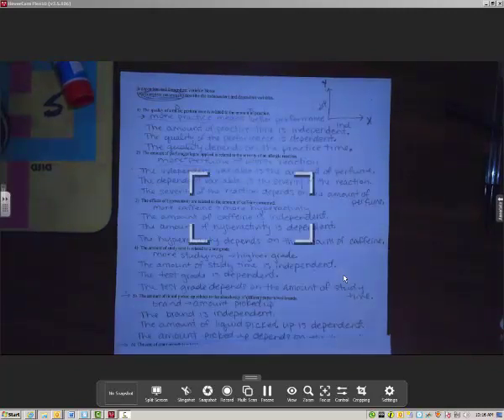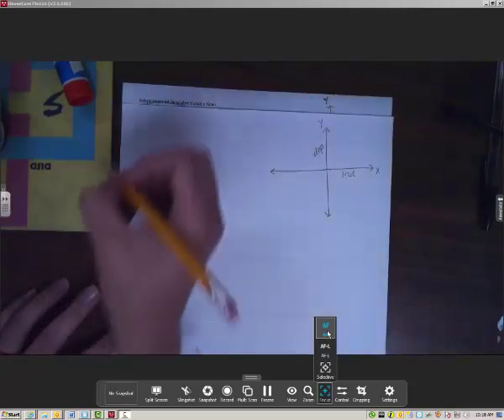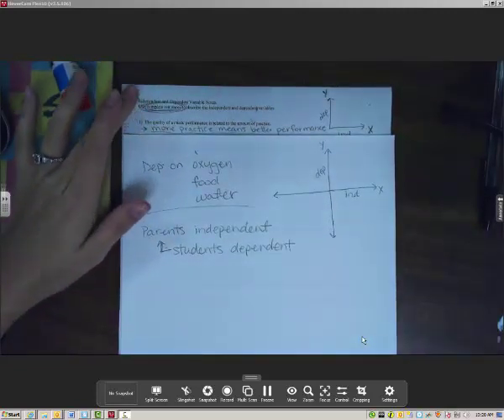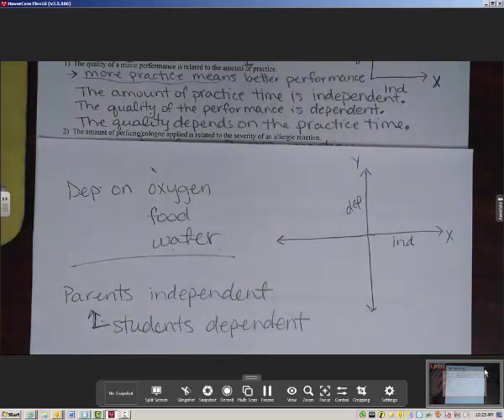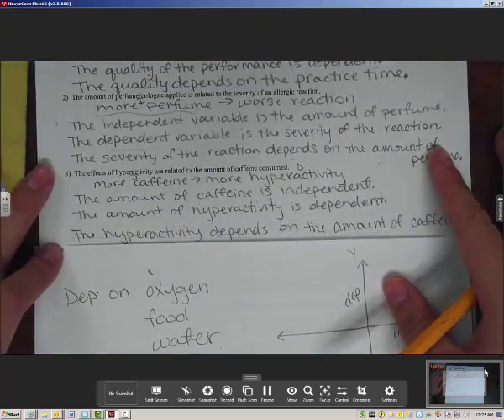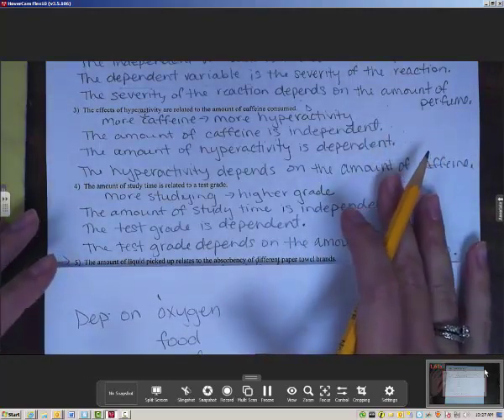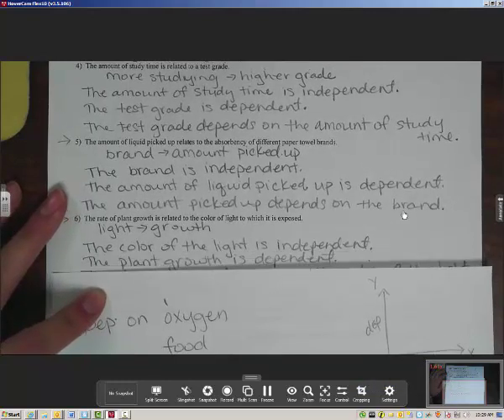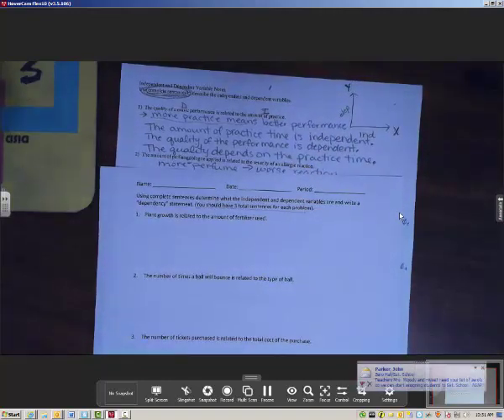Independent and Dependent Variables